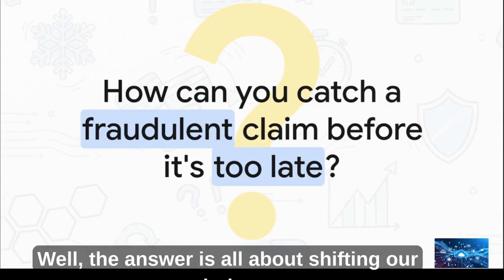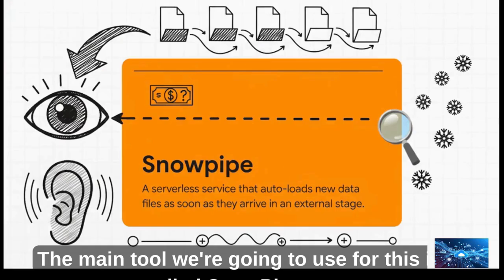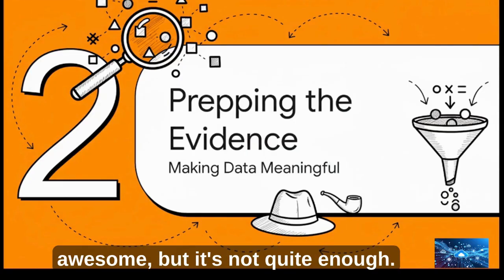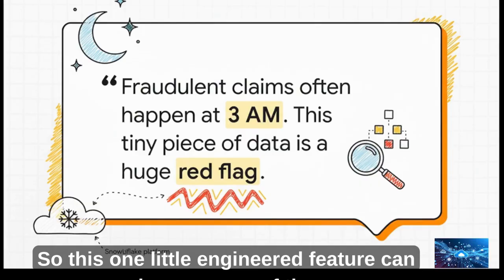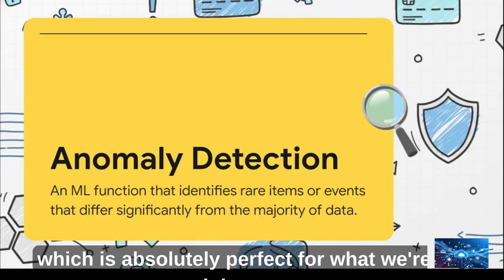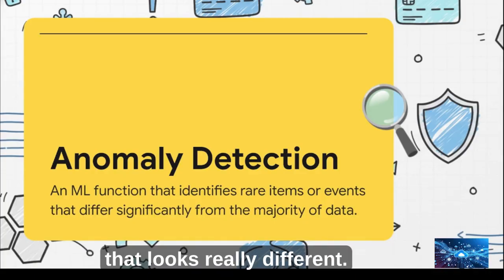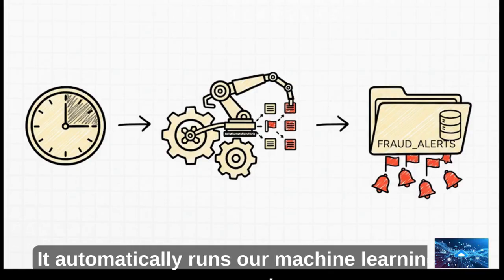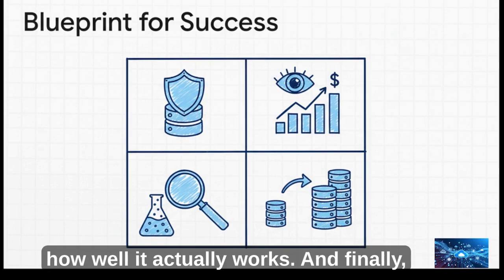Real-Time Insurance Fraud Detection: Snowpipe Auto-Ingestion + Snowflake ML Anomaly Detection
Automate insurance fraud detection end-to-end using Snowflake's native tools—no external ML platforms needed!
In this hands-on tutorial, we build a production-ready pipeline:

Snowpipe auto-ingest new claims data from AWS S3 (or any source) in near real-time
Transform raw claims into ML-ready features (amounts, timestamps, frequencies)
Apply Snowflake's built-in ANOMALY_DETECTION (Isolation Forest) and FORECAST functions to flag suspicious patterns—like unusual claim amounts or odd-hour submissions
Automate scoring with Streams + Tasks for continuous monitoring
Generate alerts for high-risk claims

Perfect for insurance data engineers, fraud analysts, and Snowflake users wanting serverless, scalable fraud prevention. We cover SQL examples, best practices, monitoring, and how this integrates with Snowflake Cortex for even more advanced GenAI insights.

Try this in your Snowflake trial today! Questions or your own fraud patterns? Drop them in the comments.